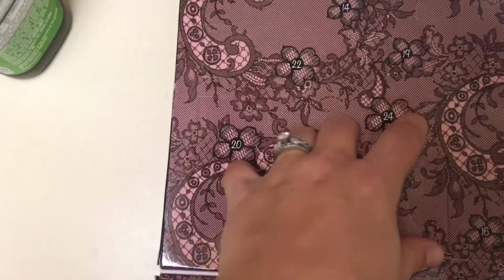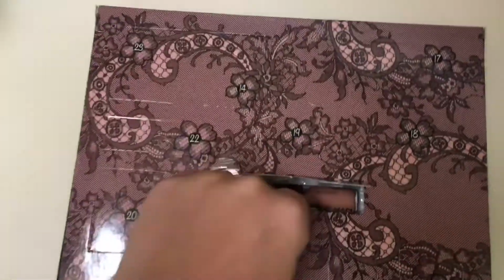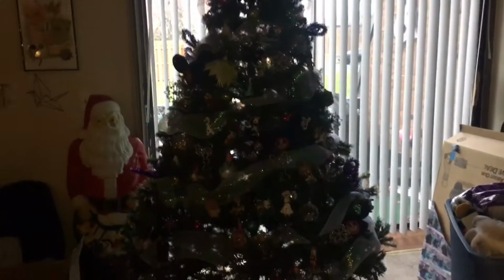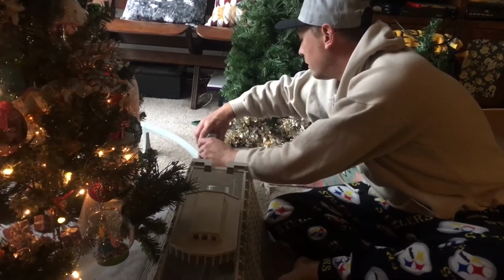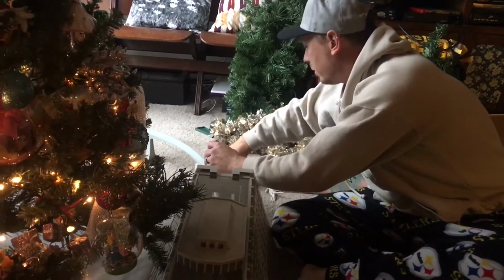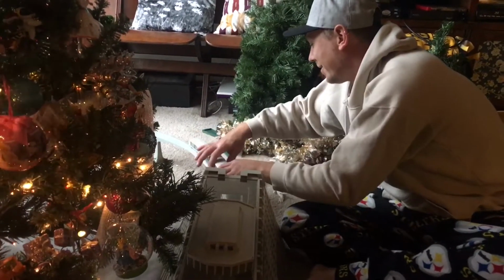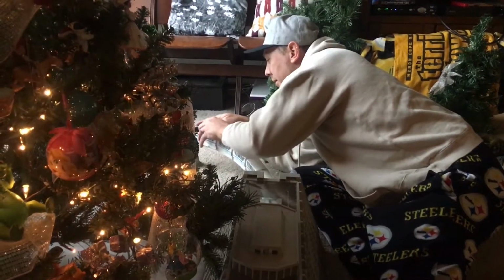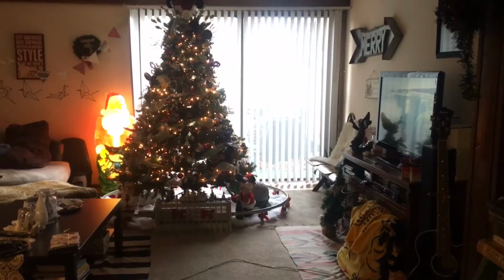Our Disney Christmas Tree! | VLOGMAS - December 1st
Happy Vlogmas!